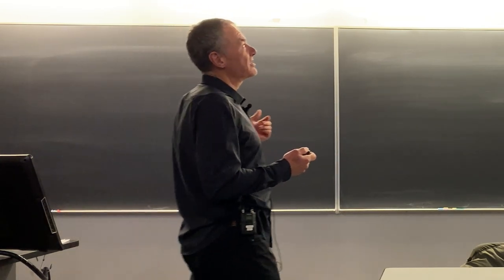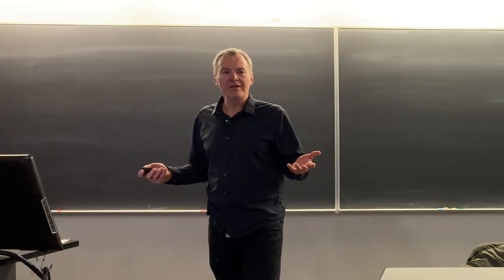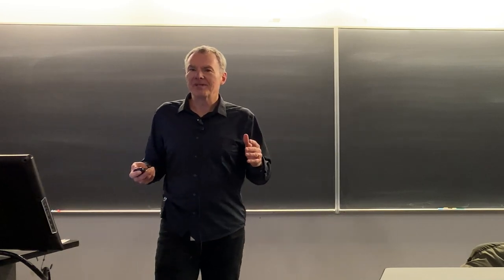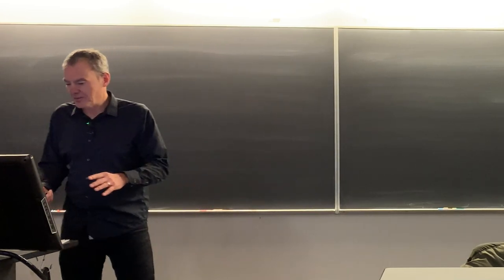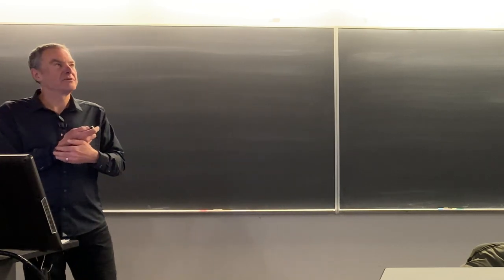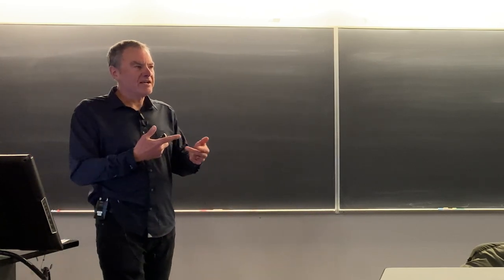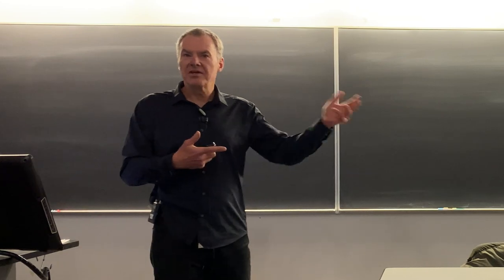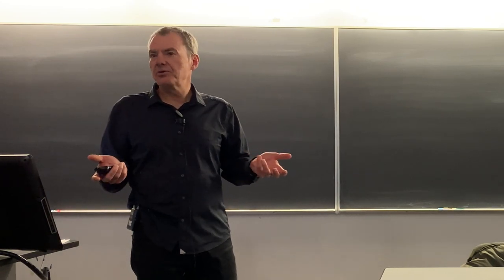BTMA317 W24 - Tutorial - Guest Presenter - Sheldon Wall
BTMA317 is an Introduction to Business Technology Management at the University of Calgary Haskayne School of Business!  For the Winter 2024 session, guest presenters will share their insights and experiences at student tutorials.

🌟🚀 Get Ready for a Data-Driven Adventure with Sheldon! 🚀🌟

🤩 Hey BTMA317 Fam! Buckle up for a ride into the world of data that’s anything but dull! 🎢

📅 Date: Thursday, February 15, 2024, from 6:30 p.m. - 7:30 p.m. for an epic talk: “Empowering Success: Understanding the Vital Role of Collecting, Organizing, and Utilizing Data for Business Impact” in room MFH162. It’s gonna be lit! 🔥

👨‍🏫 Who's our Data Guru? Sheldon! 🧙‍♂️

🔍 Who is Sheldon? He’s not just a geek with a Bachelor of Science in Computational Science from U of S (1987), but a total boss in information systems and AI consulting. When he’s not cracking the code to business tech, you can find him running marathons 🏃, paddling in the wild 🛶, or globe-trotting 🌍. Talk about LifeGoals!

📚 Why Should You Care? ‘Cause this ain’t your average snooze-fest lecture. We’re diving into databases and how they’re secretly the superheroes of the business world. 🦸‍♂️ Plus, this stuff is gonna be on your mid-terms or finals. No recordings, folks – you gotta be there to soak in the wisdom!

🤝 Can’t wait to see you all! Let’s decode the mysteries of data with Sheldon and have a blast doing it! 💥